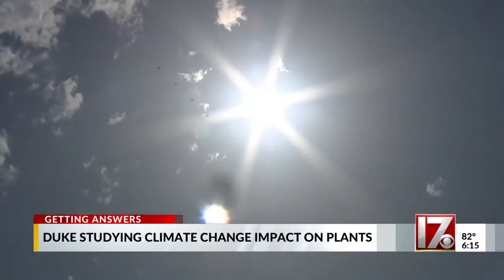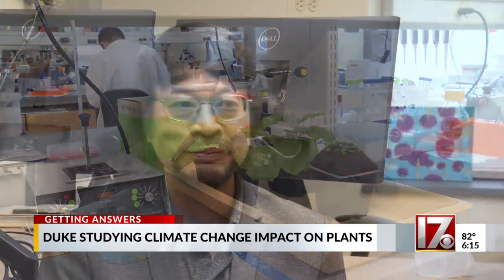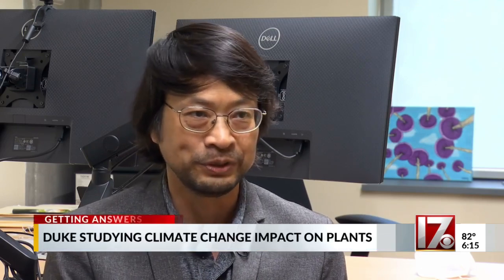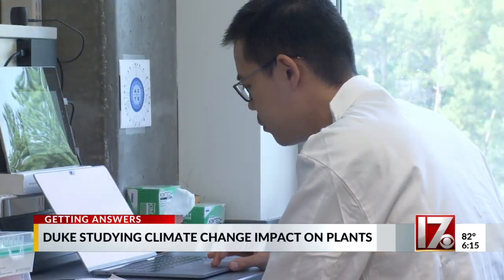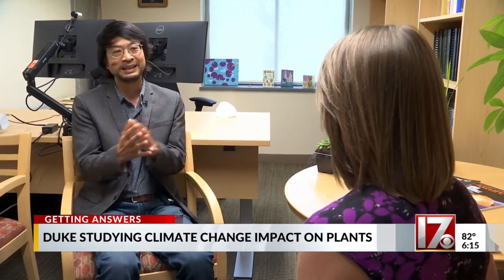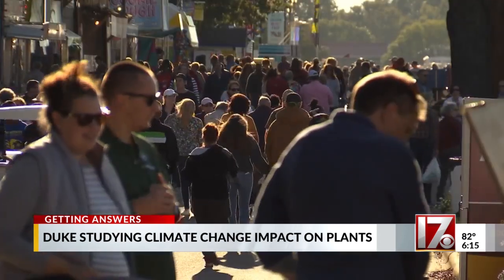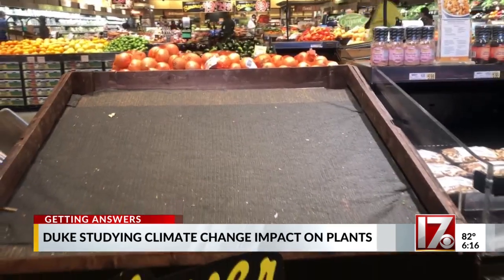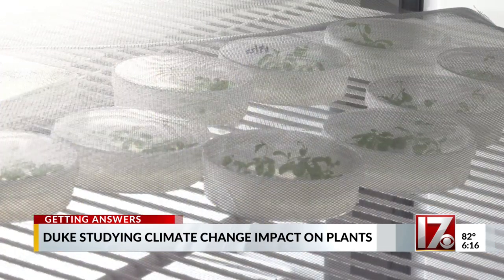New Duke study shows impact of climate change on plants